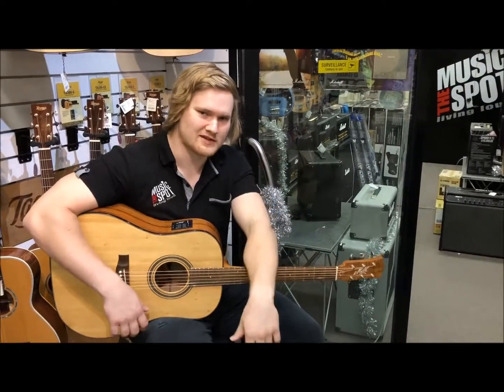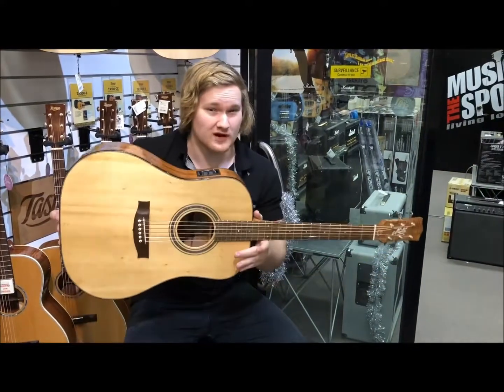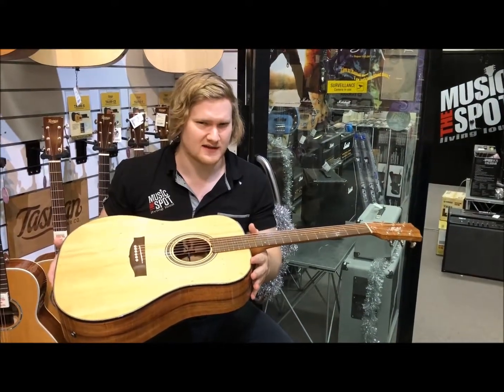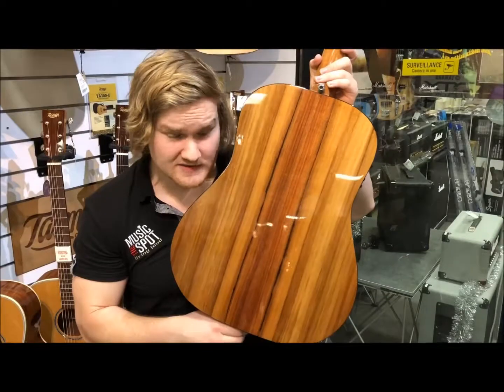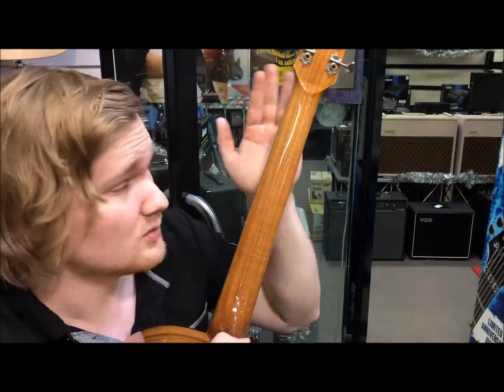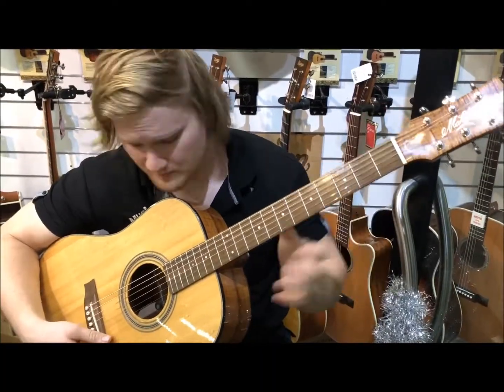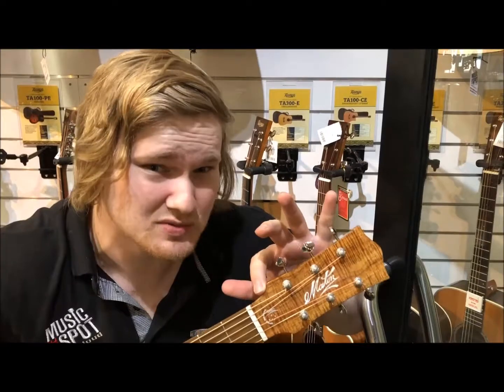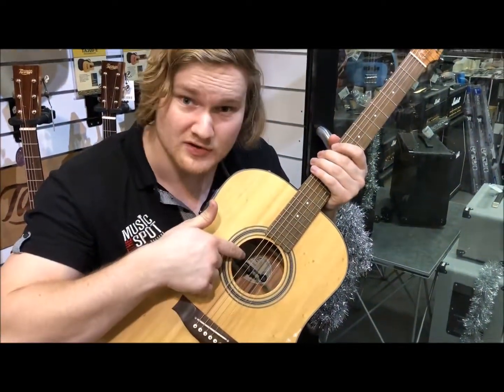Rapid Review: Maton Custom Shop Acoustic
Sean gives us another Rapid Review, this time of the gorgeous one-of-a-kind Maton Custom Shop Acoustic Guitar.

Or come down to the shop to give it a try for yourself